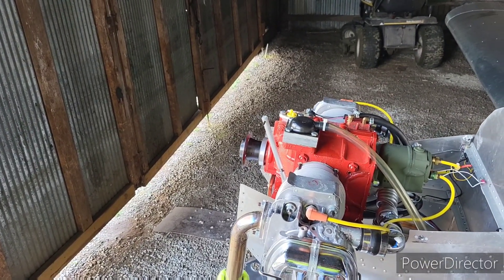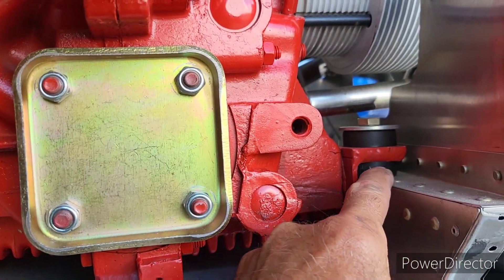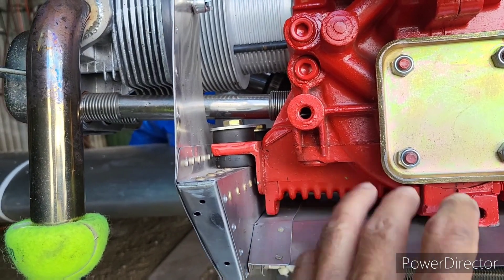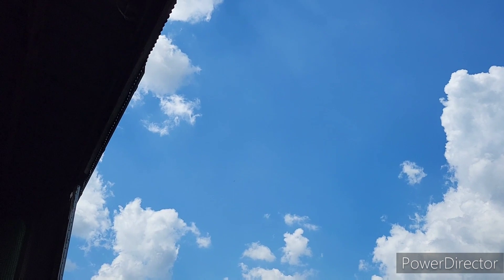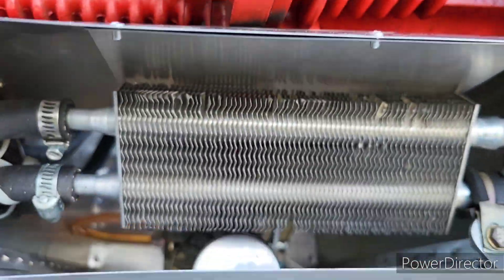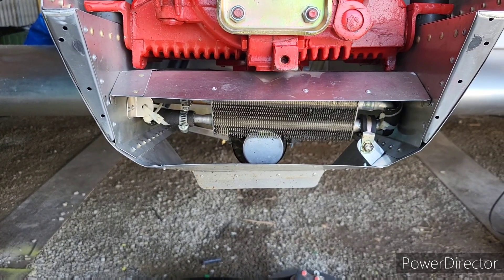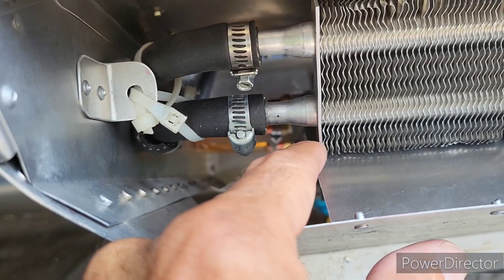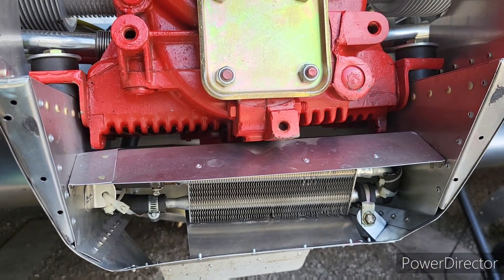Fitting and putting in oil cooler baffling